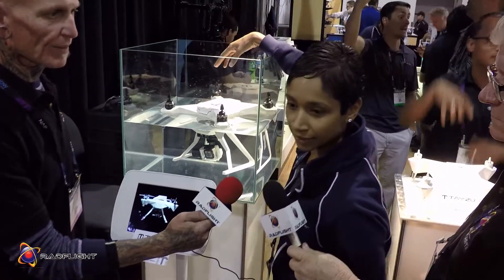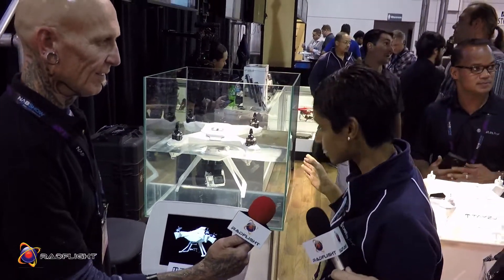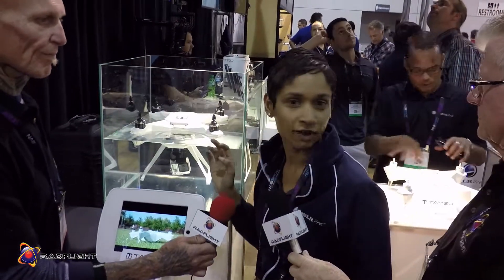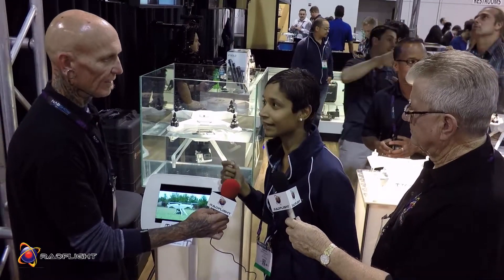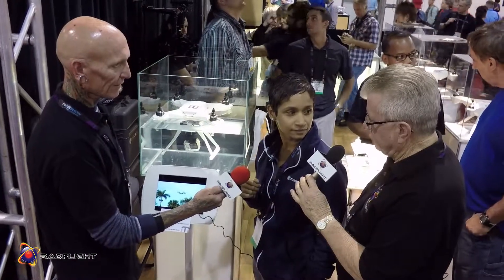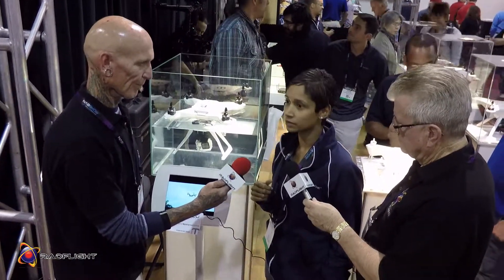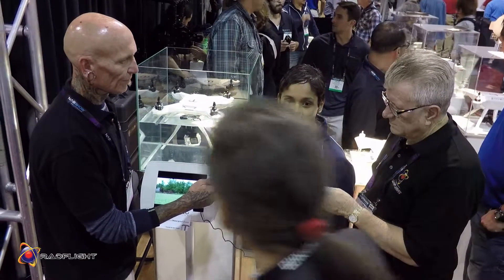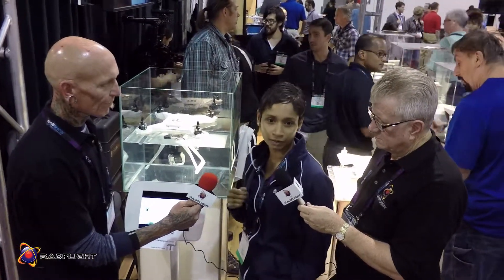RadFlight - Aarthi Scott - DSLR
Interview with Aarthi Scott about DSLRs semi-aquatic drone tech.